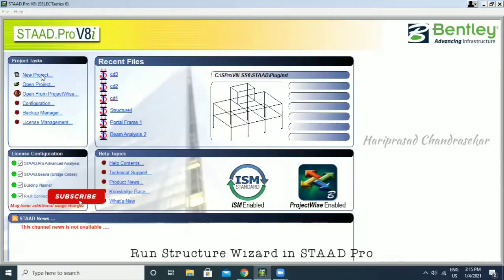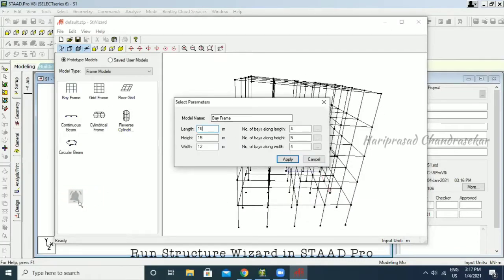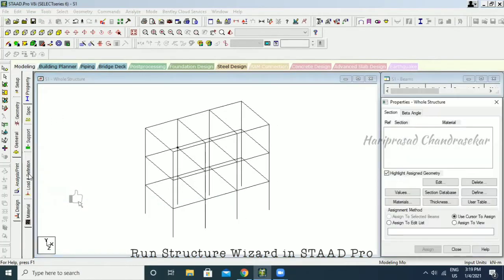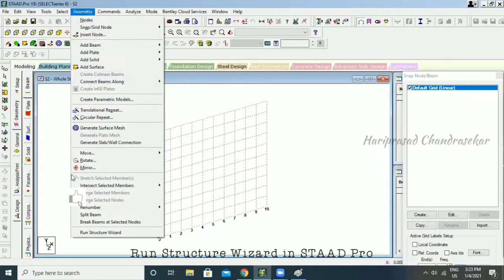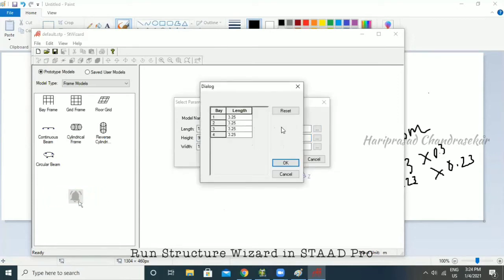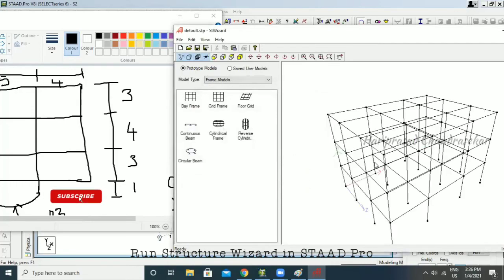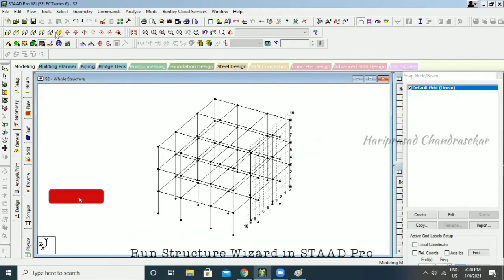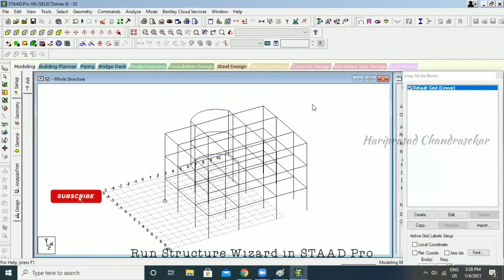Run Structure Wizard in STAAD Pro | Curved Beam